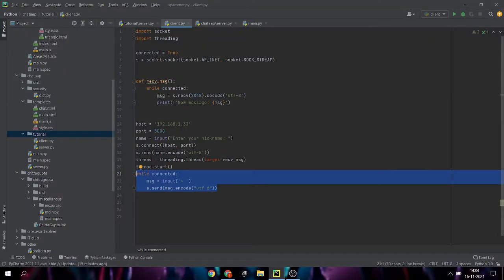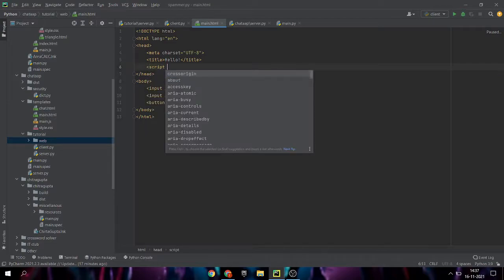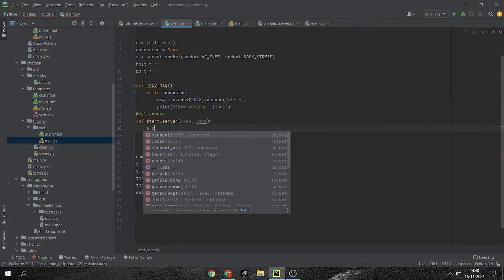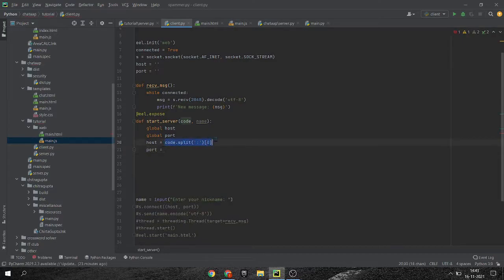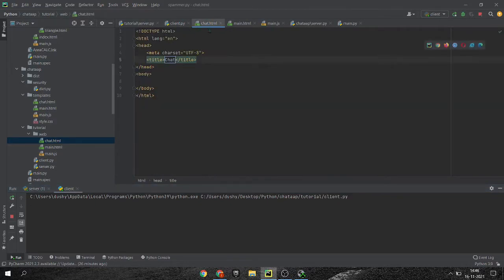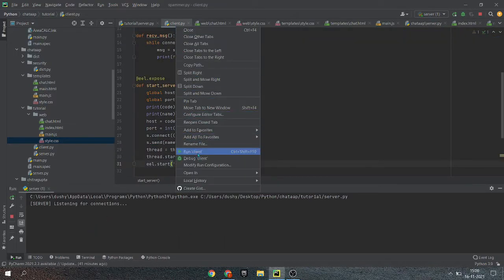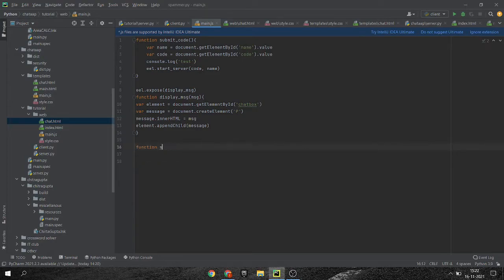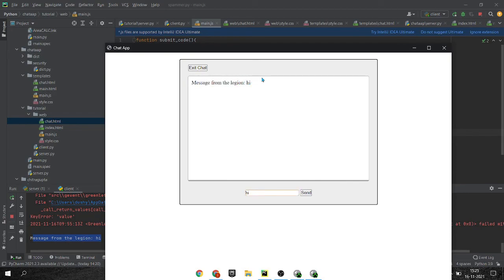UI using EEL and HTML/CSS/JS | Chat app - 2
Excuse the bad audio...it just wouldn't work :(
 Let's make a python GUI using eel html and css
for our chat app